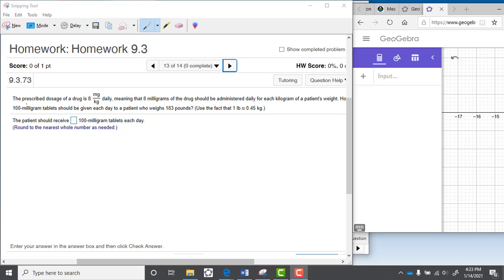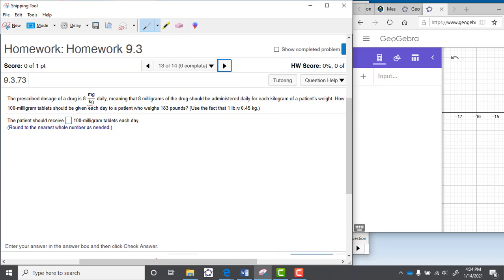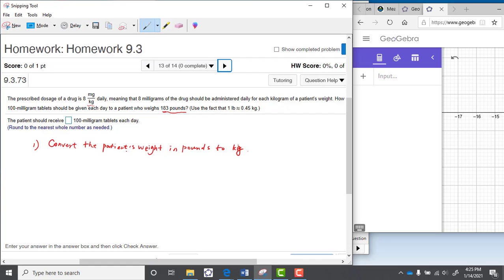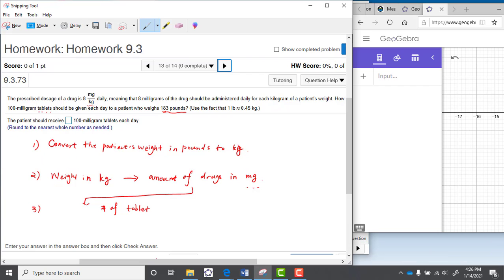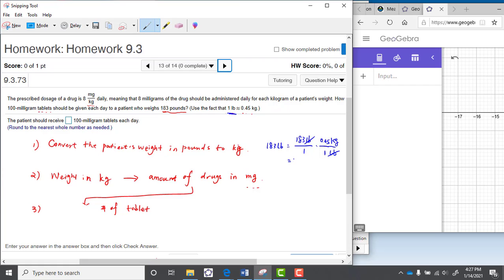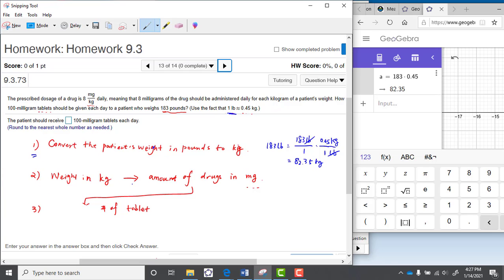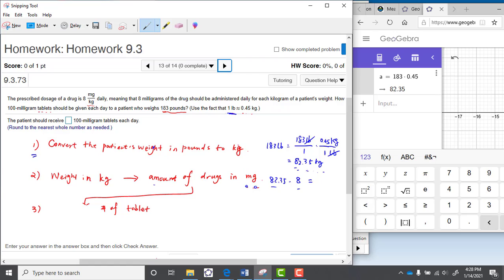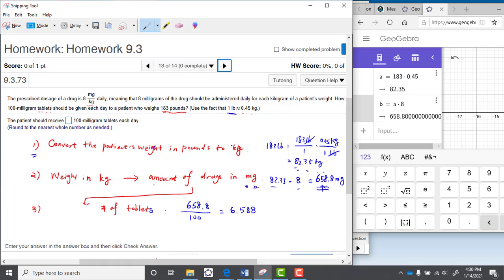MyLab Hwk 9.3 Prob_14